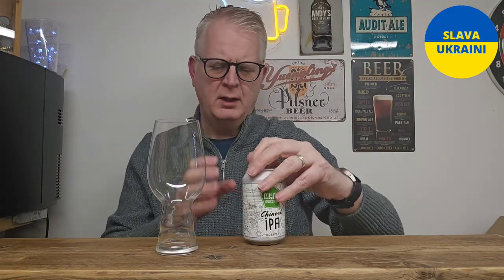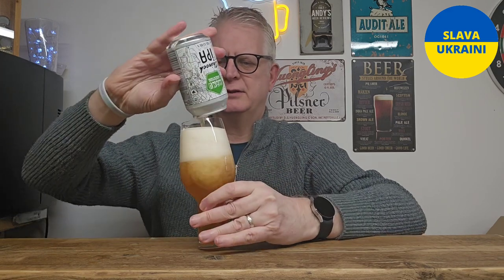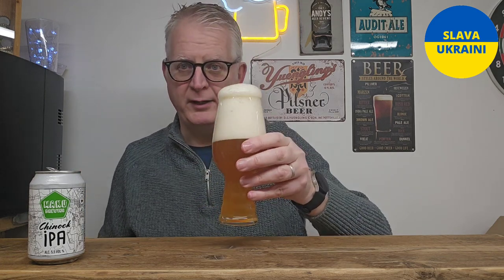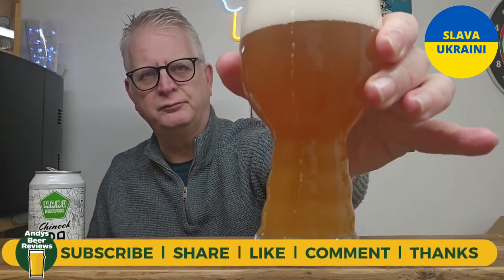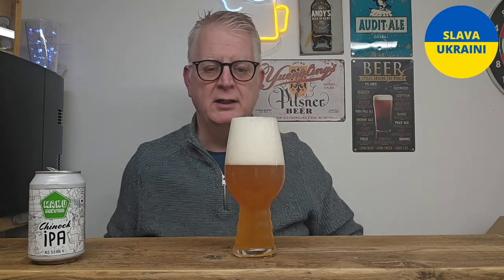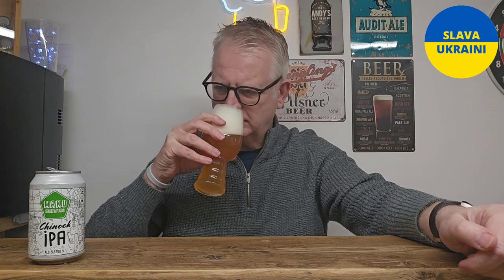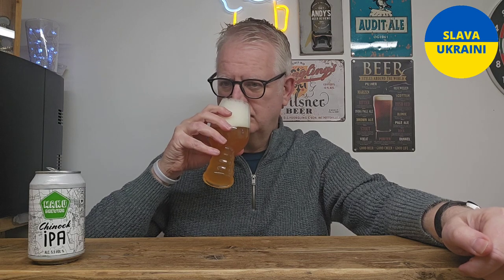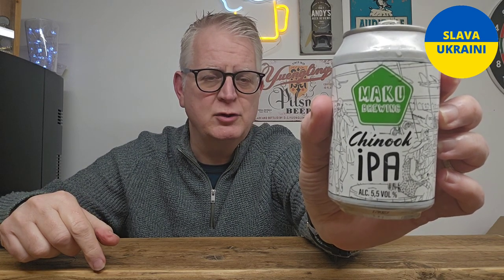Chinook IPA by Maku Brewing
Maku Brewing is a Finnish microbrewery set up in 2014 and located in Tuusula, some 30 km north of Helsinki. They are a group of guys who love a good beer and want to make their own mark on exceptional quality craft beer, and from the beginning, make it available as widely as possible.

“Maku” means taste in Finnish. They’re confident you’ll be able to tell why they chose the name.

Let's see what this Chinook IPA is like shall we ...